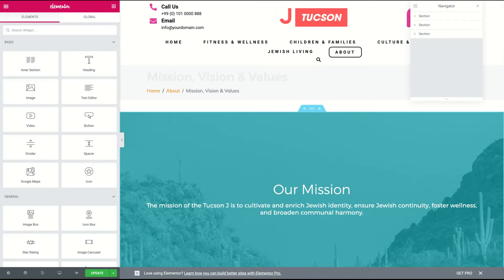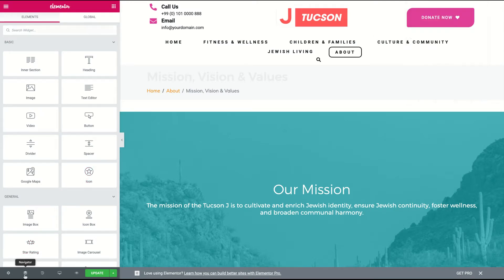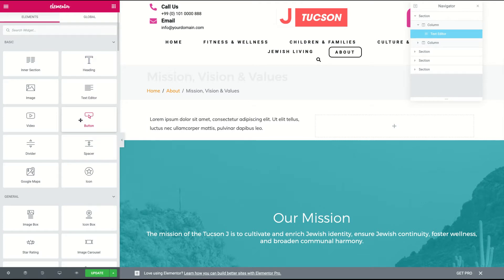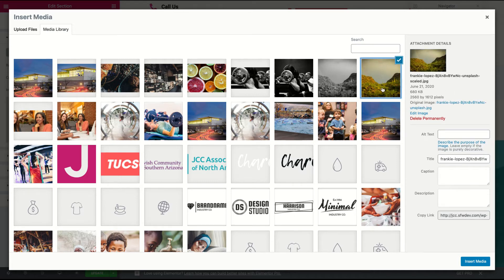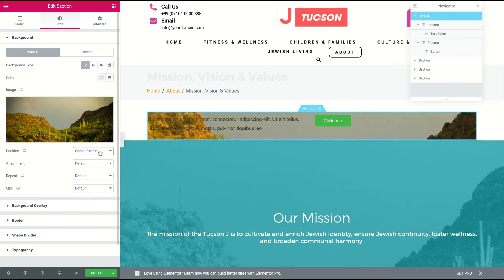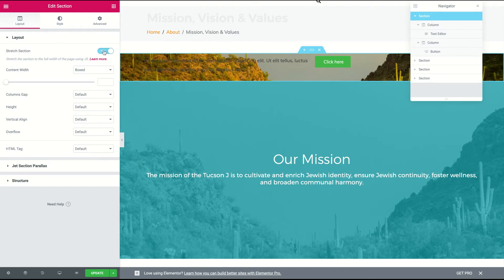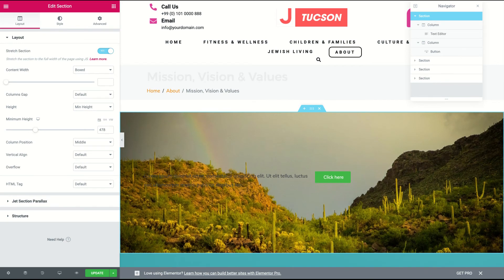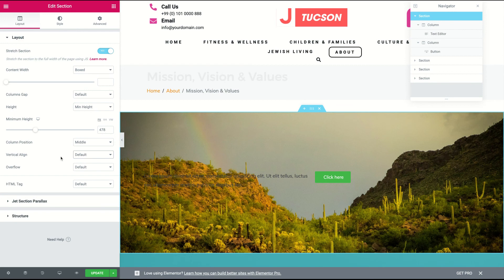Width and Height settings for Sections in Elementor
How to edit your sections in Eliminator for full-width background images, specific heights and boxed content.